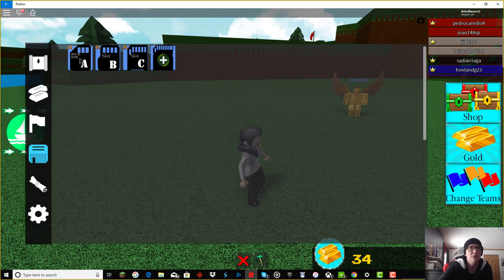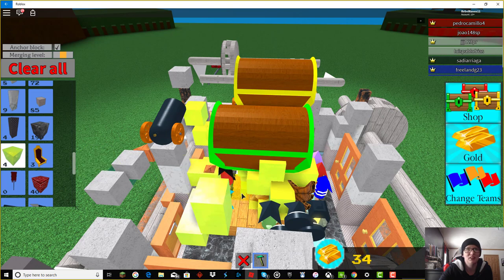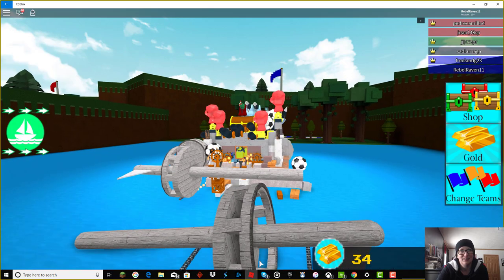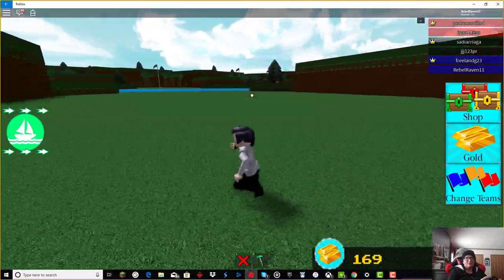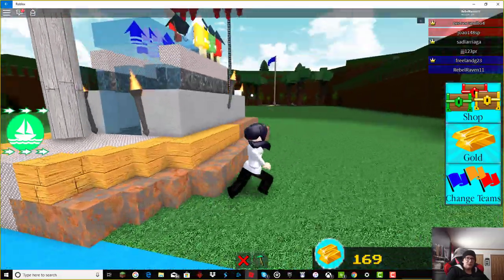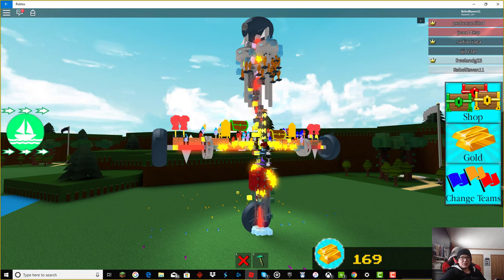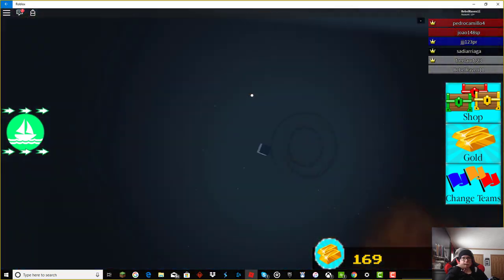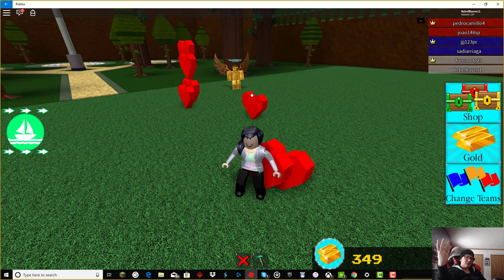Build A Boat For Treasure on Roblox with my Son!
In today's video, we will build our boat to go find treasure. This is one of many games my children love to play on Ronlox!